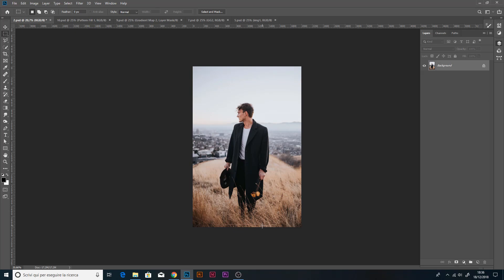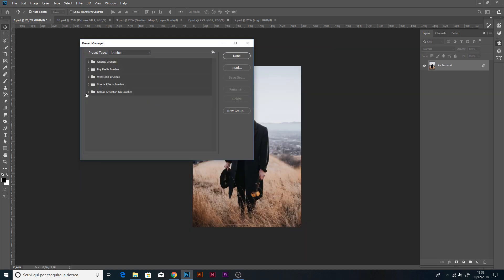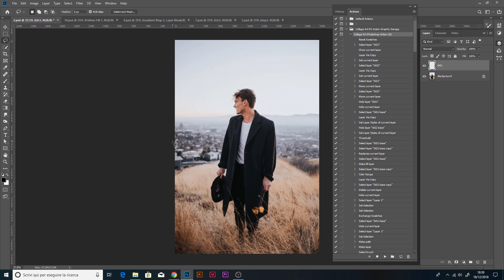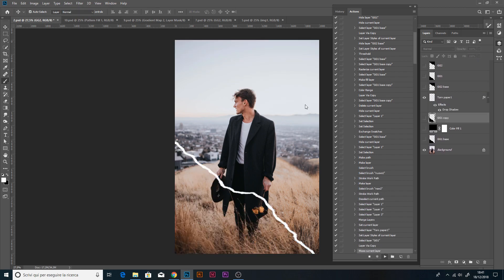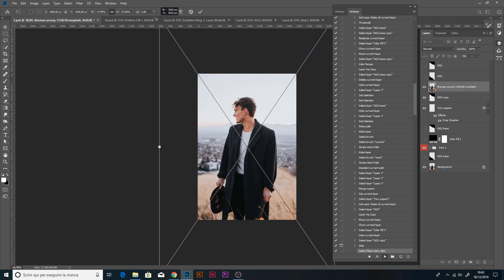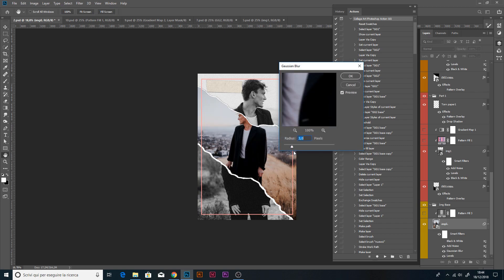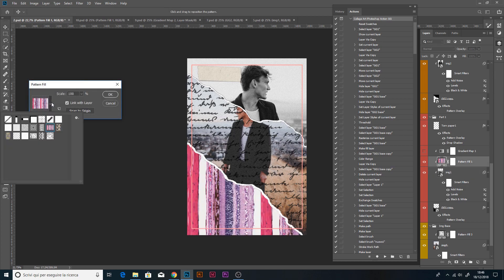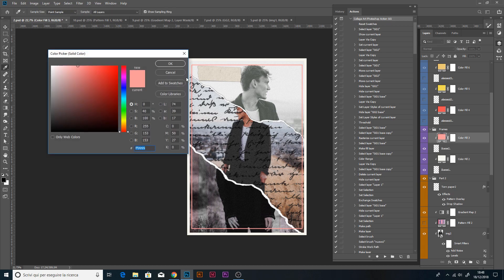Collage Art Photoshop Action Graphic Garage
Collage Art Photoshop Action _ How to use it